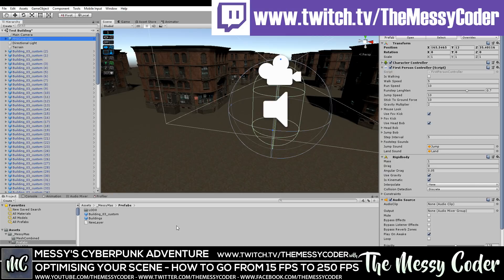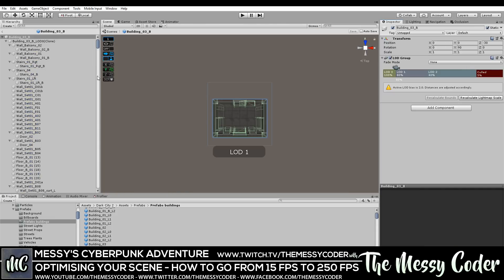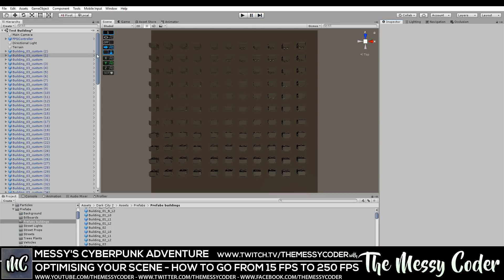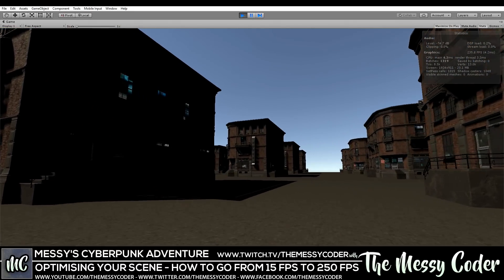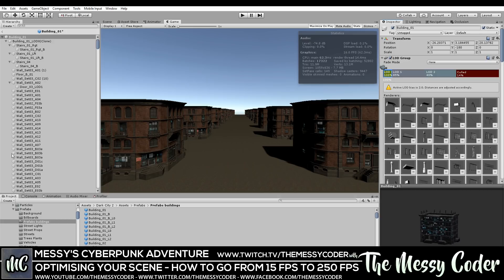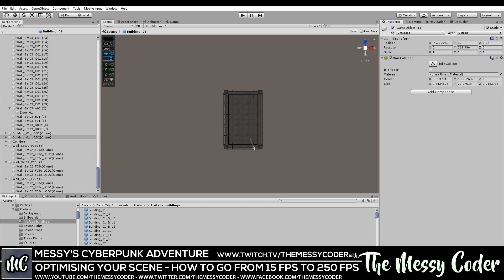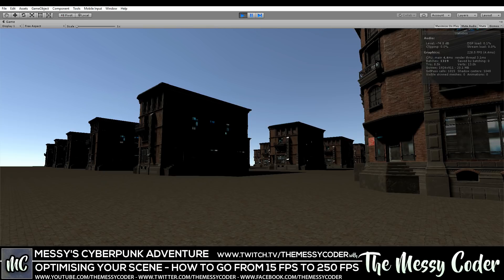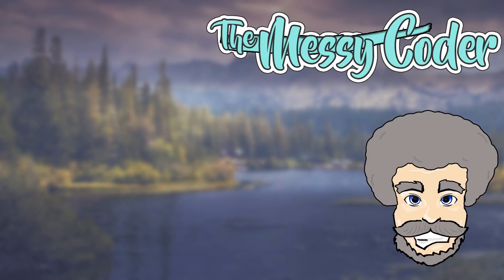Making GTAV in Unity - How optimising went from 15FPS to 250FPS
In the first video you can tell I am upset with getting 15FPS, now I tried GPU Instancer and it didnt give me any improvement. But what was I doing wrong? Well turns out that each building is made up of lots of models but not actual nested prefabs. In 2018 we need to fix that! A lot of boring work later and we went from 15fps up to 250 fps and I am a happy badger!

This is just the first small step in a long way to go to optimising this pack, but its going to be worth it.

In this series I will be trying to make a multiplayer GTA V style game with Unity, using MAS (master anim system) from M7, the Dark City 2 pack from MK4, Various assets from Kronnect, Dissonance Voice from Placeholder software, models from Quang Phan and loads more!

The series is more of a video diary than a tutorial series seeing as this uses a lot of assets. So I hope you like and maybe do learn something along the way.